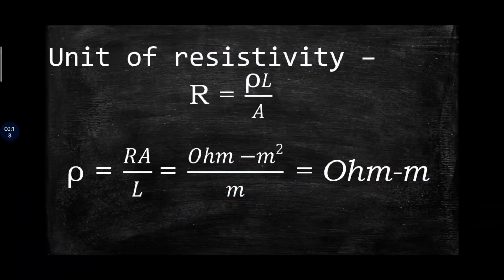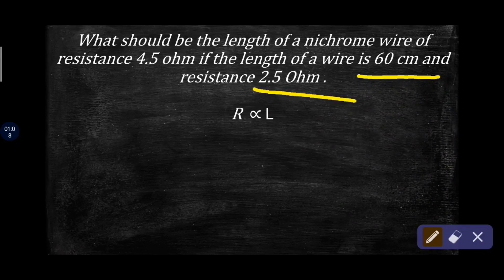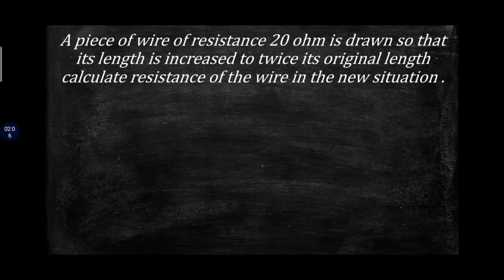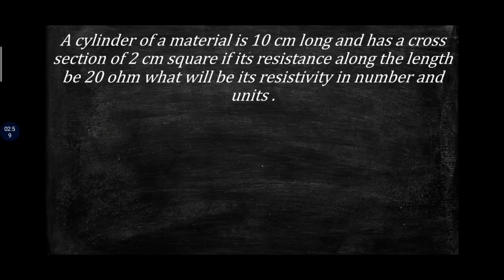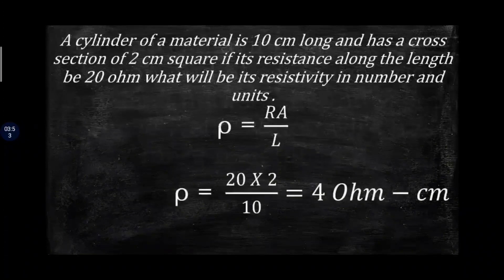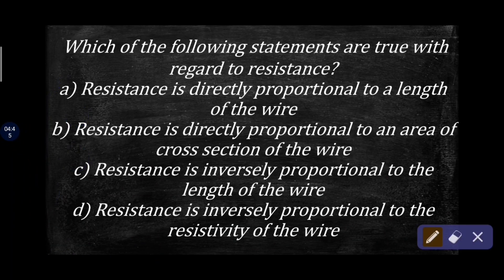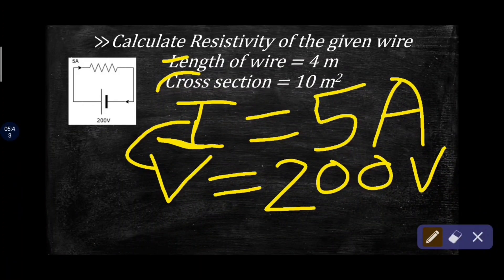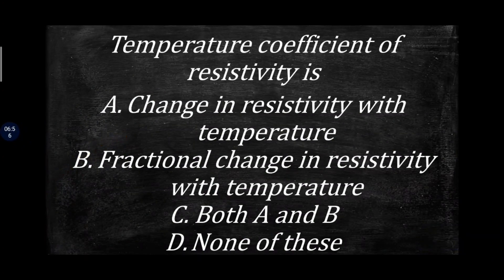Resistivity.Numericals and objectives.Electricity.Class 10 Science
Resistivity.Numericals and objectives.